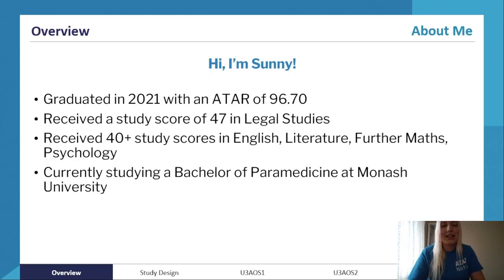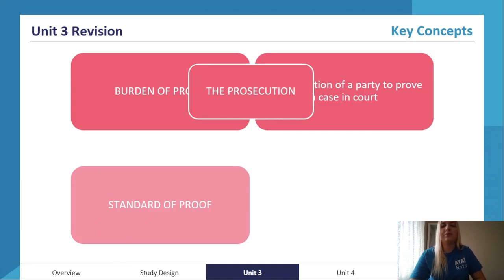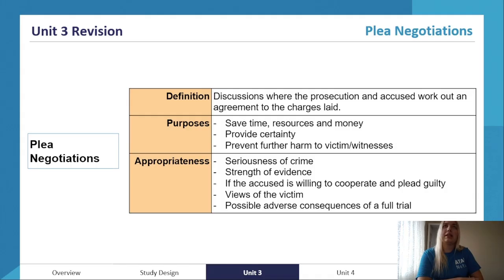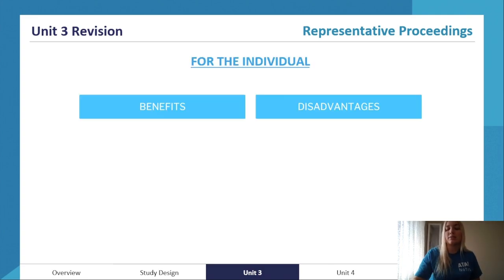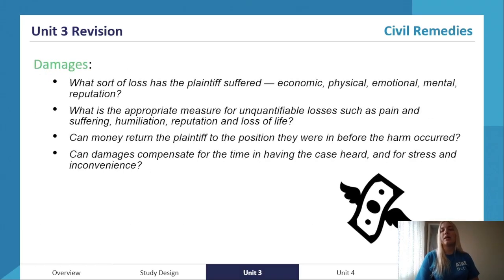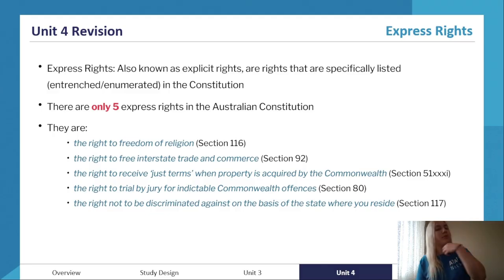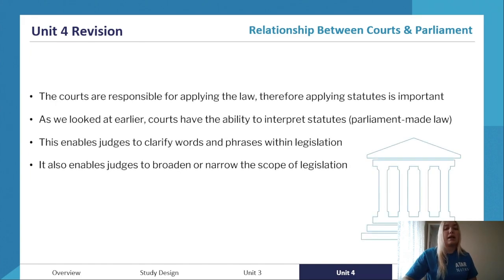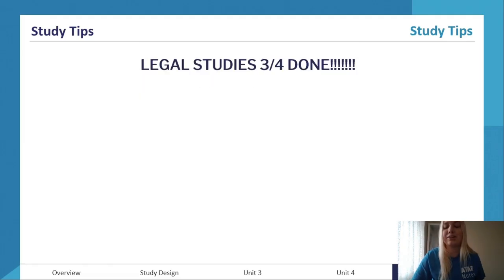VCE Legal Studies 3&4 Exam Revision Lecture 2024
All the content you need to revise for VCE Legal Studies 3&4, delivered by an expert presenter from our Exam Revision Lectures.